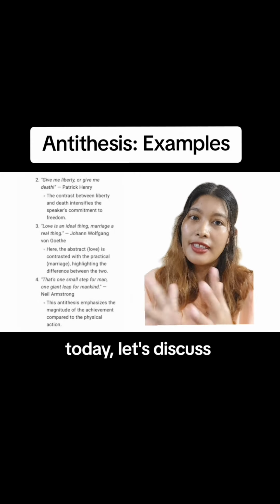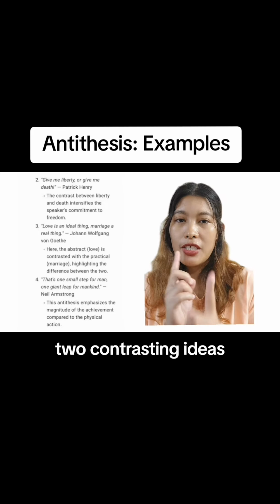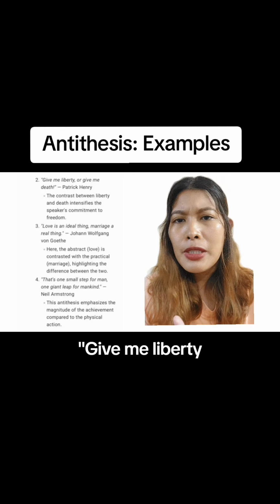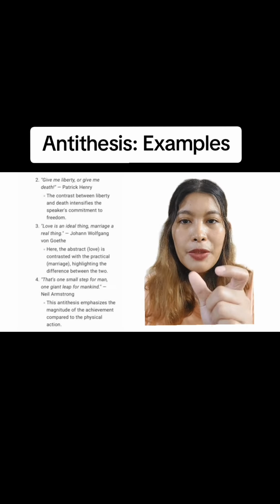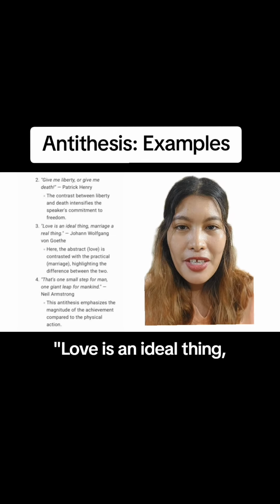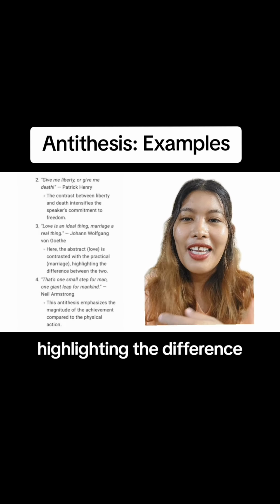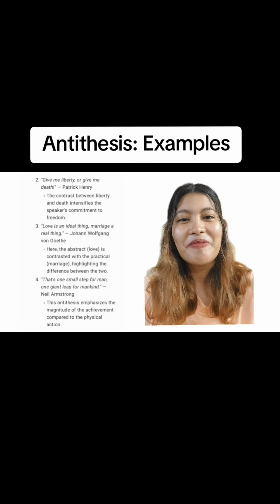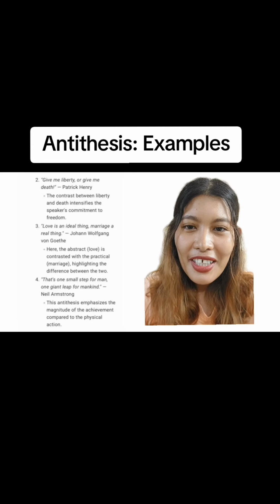Lesson #143: Antithesis (Examples)